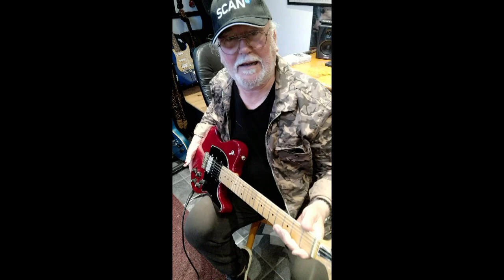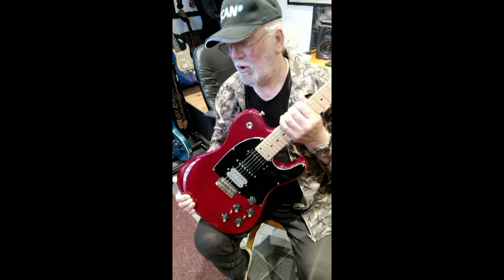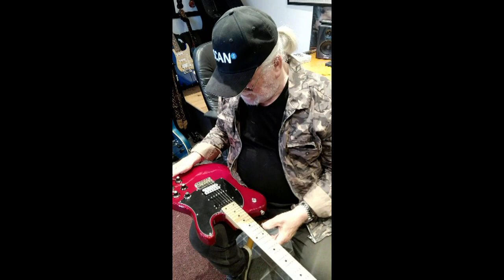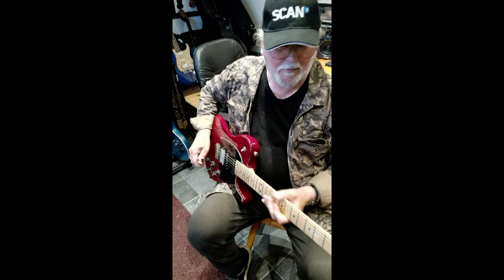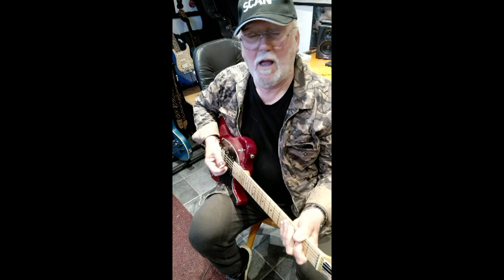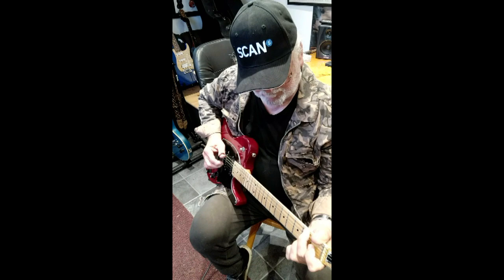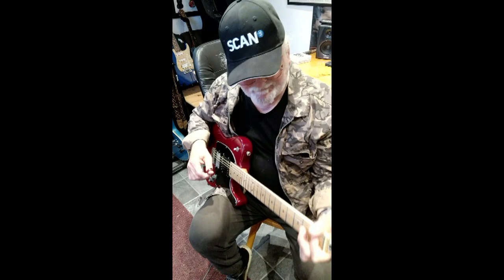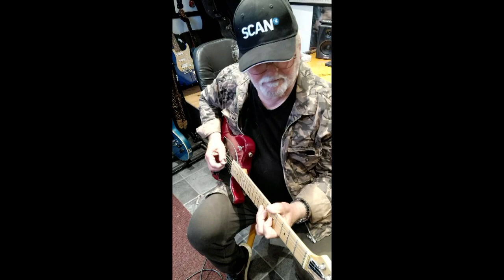Gordon Smith T Style from 1973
This Red T type Gordon Smith was built for its original owner Jerry Birch by John Smith and Gordon Whittam way back in 1974, while Jerry was a gigging pro guitarist

This GS T-Type guitar could possibly have been John and Gordon's first paid custom build, it isn't numbered, but if it were, it would probably be the number 1.

I asked Peter "Sarge" Frampton to do the demo, and he did it proud  @frammo